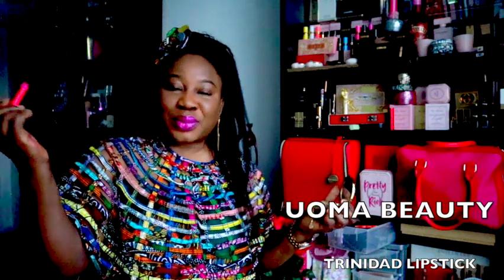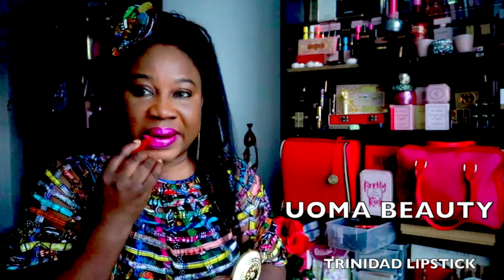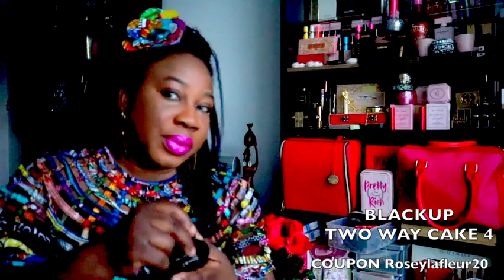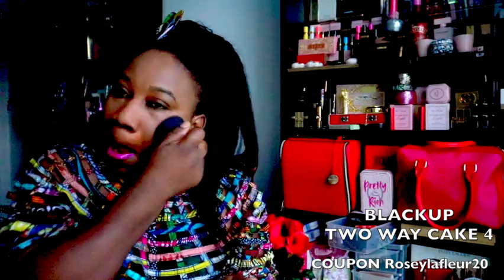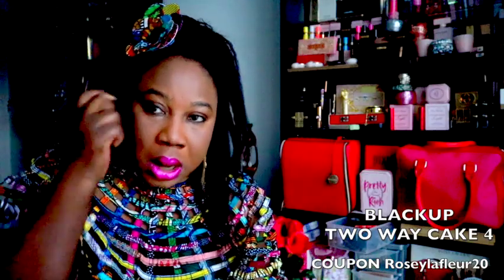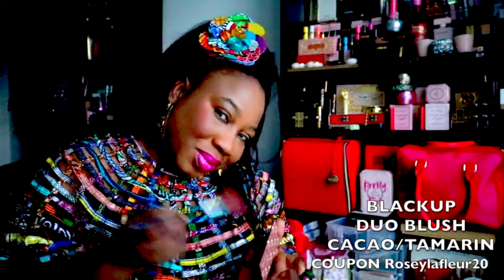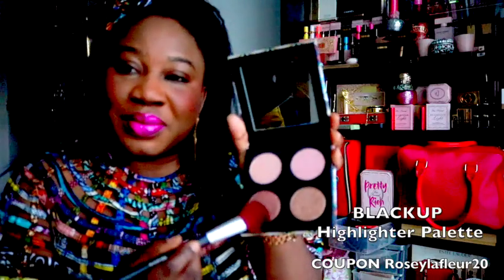UOMA BEAUTY SAY WHAT FOUNDATION BRONZE VENUS T3W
Hey loves!!! I am excited to bring you UOMA BEAUTY SAY WHAT  BRONZE VENUS T3W FOUNDATION AND BROWN SUGAR T1 CONCEALER | WOC
Salut mes beautés je vous apporte le FOND DE TEINT UOMA BEAUTY SAY WHAT BRONZE VENUS T3W ET SON CONCEALER L' ANTICERNE BROWN SUGAR T1
SHARON CHUTER & UOMA BEAUTY say ABOUT THE FOUNDATION :
"The multi-award winning game changing foundation, available in a ground-breaking 51 shades and uniquely formulated to meet your skin’s needs. This first-of-it’s-kind second skin creation, delivers a customized longwear vibrant-matte finish with nourishing hydration.
Powered by Biomimicry pigments, Say What?! Foundation “thinks like your skin” for a skin-like, blurring finish. This full coverage yet buildable formulation is available in 6 custom formulas to cater to the unique needs of different skin color groups, or as we call them, Skin Kins! Our longwear and weightless skin-loving formula delivers a vibrant-matte finish that helps to conceal the look of skin imperfections, minimizing the appearance of pores while softening fine lines and concealing redness, rosacea and dark spots.

SHARON CHUTER & UOMA BEAUTY say ABOUT THE CONCEALER T1 :
Your beauty sleep in a bottle! Discoloration? Dark Circles? Late nights? Early Mornings? Meet your all-day solution to a flawless complexion with the UOMA Beauty Stay Woke Luminous Brightening Concealer. Stay woke with this full coverage, light weight, satin radiance concealer, that goes on seamlessly to instantly conceal imperfections. It's everything you could want in a concealer and the luxuriously creamy texture allows for an easy, blendable application.

MUSIC CREDITS YOUNGBODZY : PON ME YARD